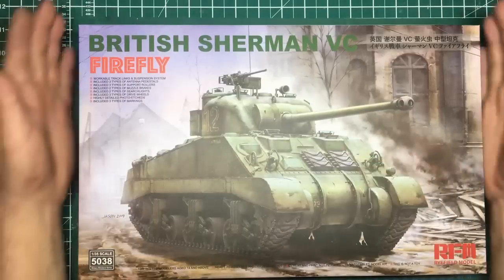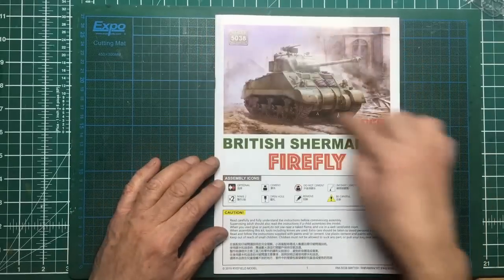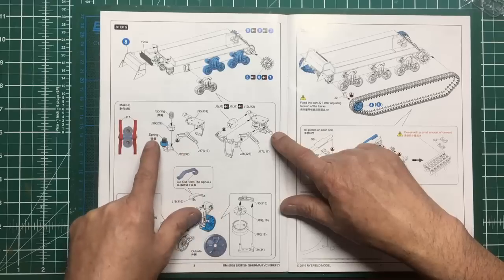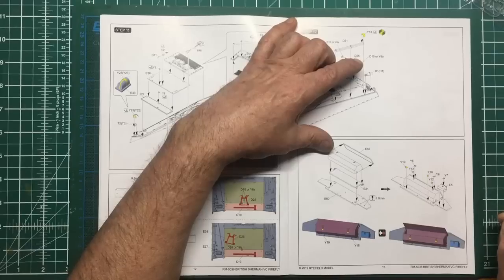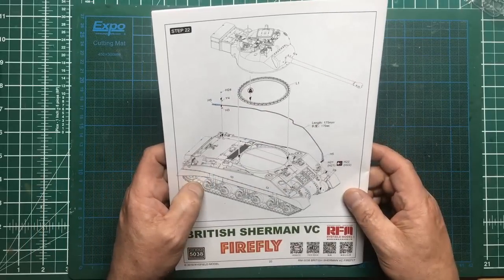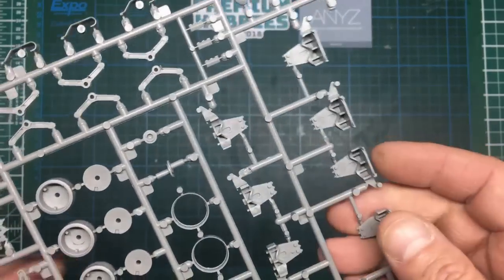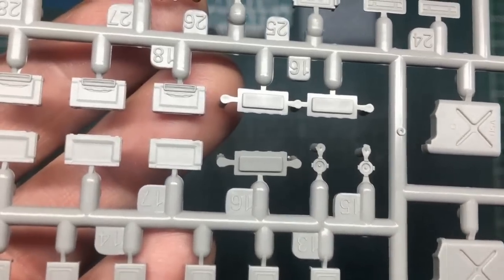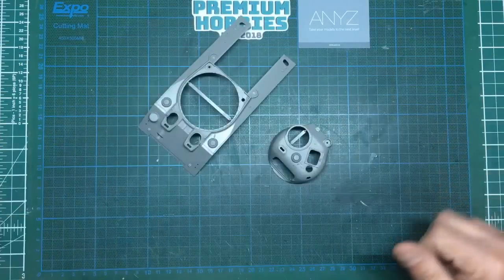Rye Field 1/35 British Sherman VC Firefly review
A full in box review of this awesome kit from Rye Field Model. This kit is definitly worth a look!!